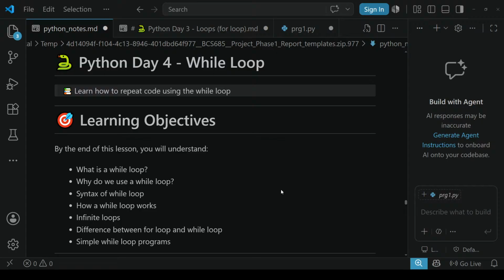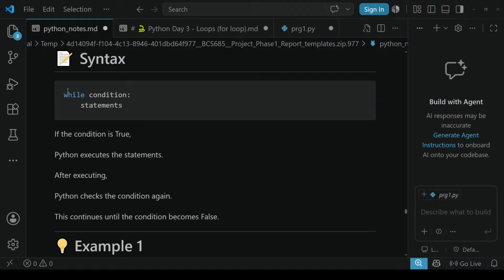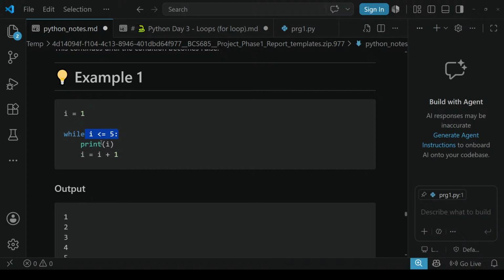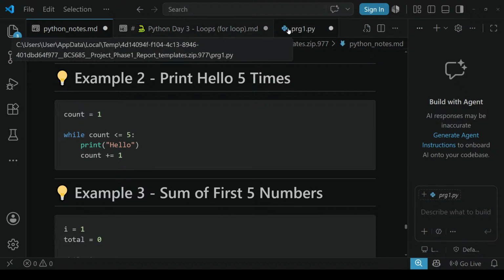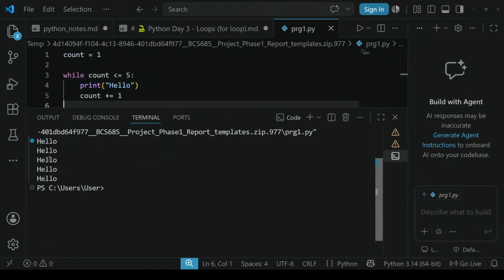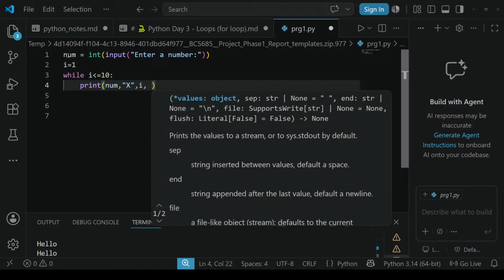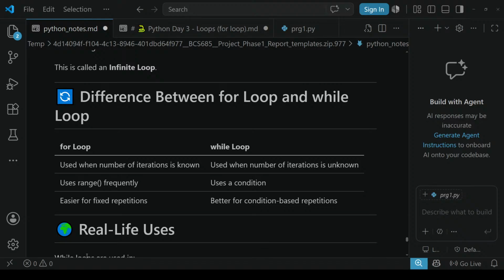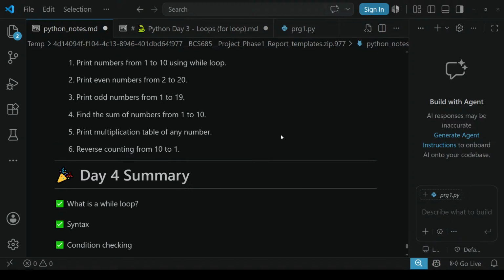Python Day 4: While Loop Explained with Examples | Python for Beginners | Live Stream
Welcome to Day 4 of my 100 Days of Python Learning Journey! 🚀

In today's live stream, we will learn one of the most important concepts in Python programming: the While Loop. If you're a beginner, this session will help you understand how the while loop works, when to use it, and how it differs from the for loop.

📚 Topics Covered:

✅ Why do we use While Loops?
✅ Printing Numbers using While Loop
✅ Sum of Numbers using While Loop
✅ Multiplication Table using While Loop
✅ Infinite Loop Explained
✅ Difference between for Loop and while Loop
✅ Practice Programs

Print "Hello" 5 times

Sum of first 5 numbers

Multiplication table

Reverse counting

Even and odd numbers using while loop

🎯 This series is designed for complete beginners. I am learning Python from scratch and sharing my learning journey through daily live streams. If you're also starting Python, join me and let's learn together!

📅 Next Session: Day 5 – break, continue, and pass Statements